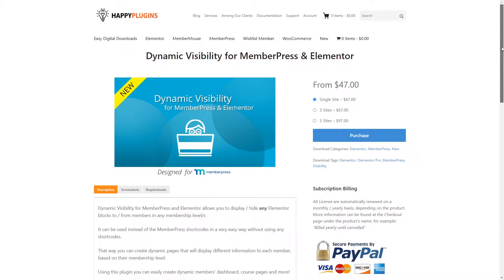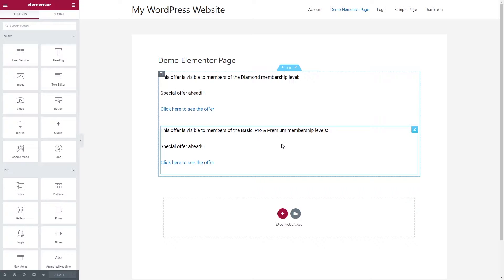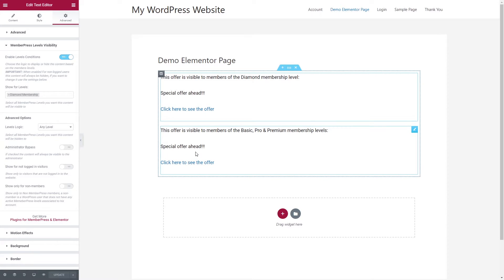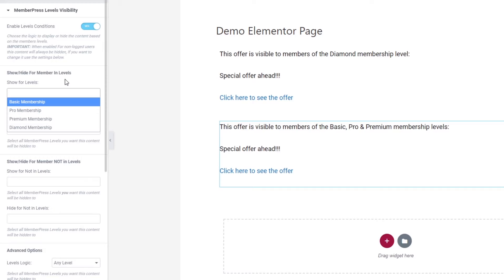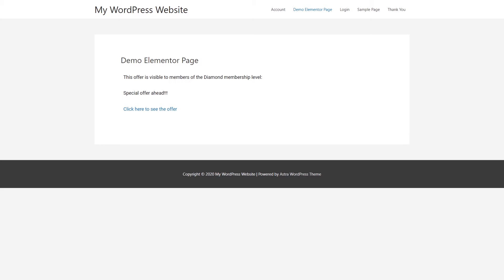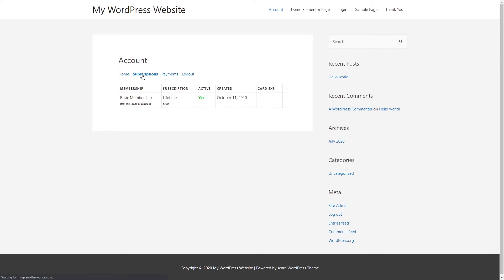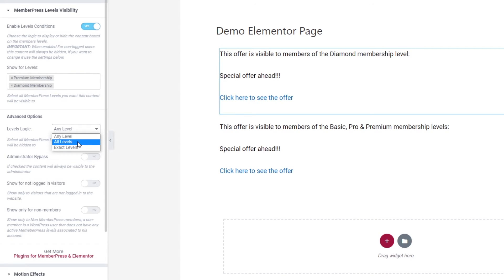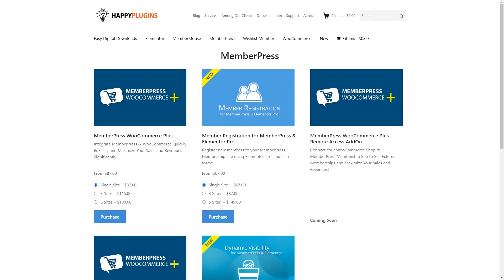Dynamic Visibility for MemberPress & Elementor - Show Elementor Blocks According to Membership Level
In this video we demonstrate how you can display any Elementor block or section to members of any MemberPress membership level, including multiple levels.

These settings can be easily achieved using our plugin “Dynamic Visibility for MemberPress & Elementor”.